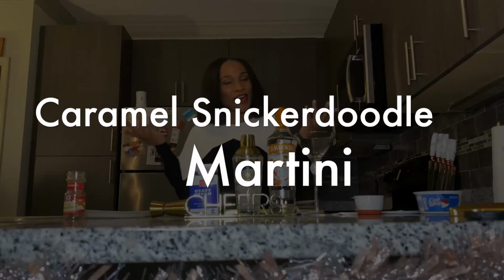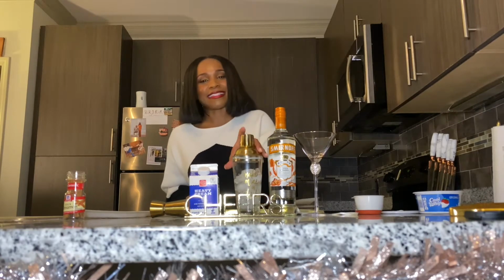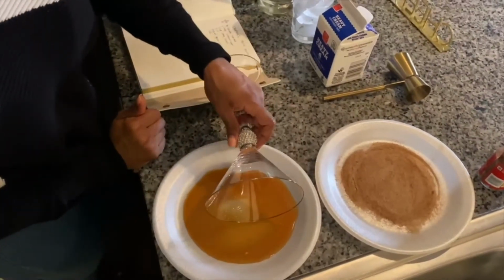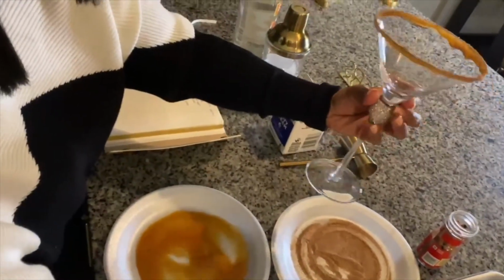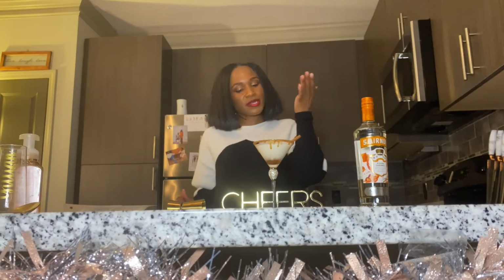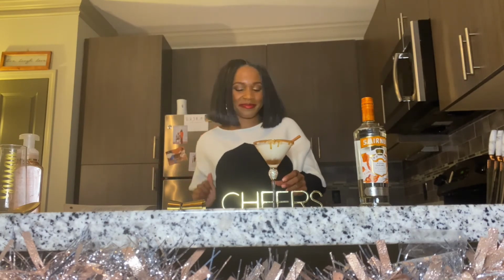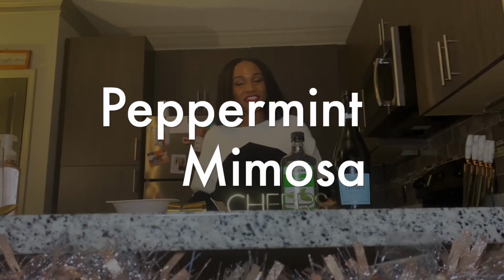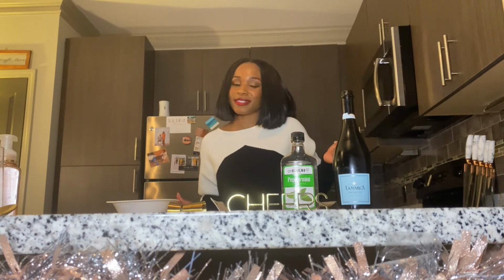Vlogmas Day 7 - How to Make Holiday Drinks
What would Christmas be without Holiday Drinks? For Vlogmas I'm going to show you How to make a Christmas Cocktail and a Christmas Mimosa.